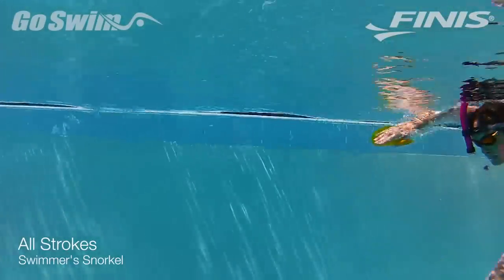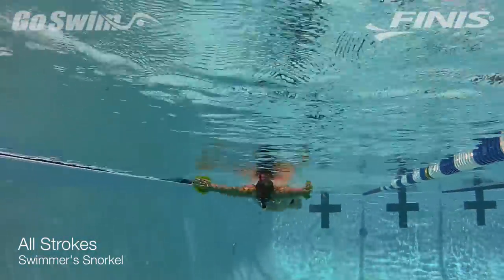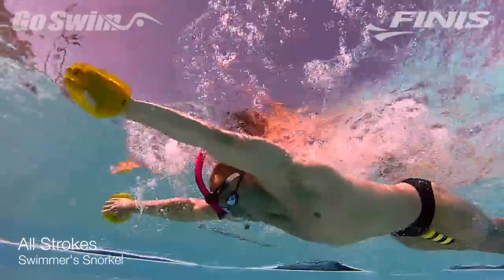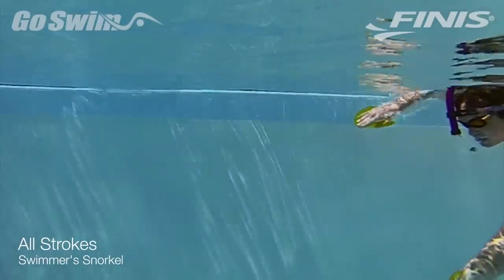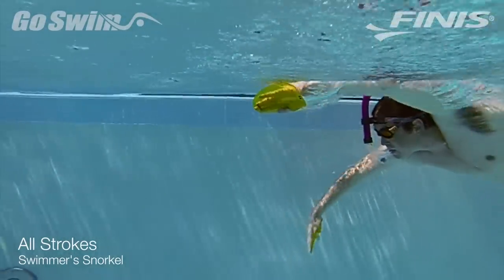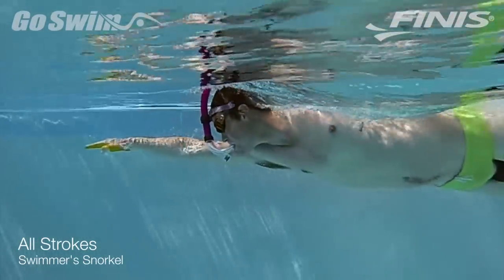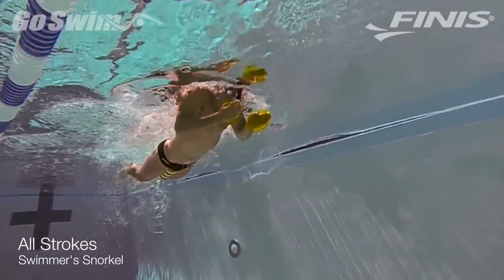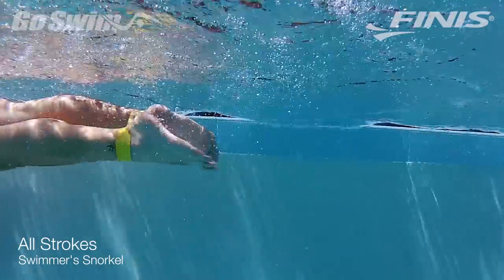All Strokes - Swimmers Snorkel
All Strokes - Swimmers Snorkel from GoSwim.tv. Like this? Watch the latest episode of GoSwim.tv on Blip!

Weapos;ve all either seen, or frequently use, a swimmerapos;s snorkel.  Here are a couple points to focus on next time you strap one to your head.

Why Do It:
The FINIS Swimmerapos;s Snorkel is the best tool for keeping the head stable during swimming.  When you take away the need to turn, or lift your head for air, you can focus on some very specific things.

How to Do It:
FREESTYLE
1.  This is just a quick tip for freestyle.  Of course where you look will be important, but this focus point is all about head stability along the length of your body.
2.  As you swim, make sure your head remains perfectly centerlined.  There should be no movement of the head from side to side.  Once the eye position is set, keep it there.

BREASTSTROKE
1.  Sweeping the hands out prior to lifting the head is one way to maximize the insweep to air in breaststroke.  To learn this, focus on keeping the eyes down during the outsweep.
2.  Youapos;re trying to gain the mastery of sweeping the hands out to the widest point (the corners), with the eyes still down.  With the snorkel on, itapos;s much easier to accomplish this.

How to Do It Really Well (the Fine Points):
In freestyle, you can elevate the eyes just a bit, as our athlete is showing, to WATCH how your hands enter and extend forward.  This allows you to monitor if your hands are crossing over during extension.  The snorkel allows you to spend more time paying attention to this than just holding your breath.

In breaststroke, push yourself to stay as wide as possible with the eyes still down, and try not to add too much dolphin kick.

Youapos;ll notice that both swimmers are also wearing pull buoys, paddles, and ankle bands to further challenge themselve to not only rely solely upon their arms, but also to challenge the balance in freestyle.